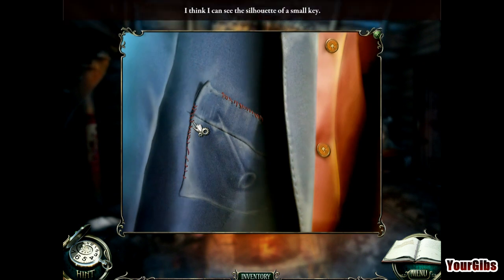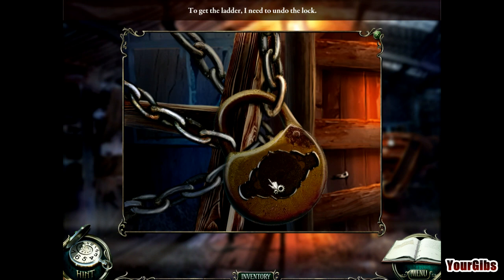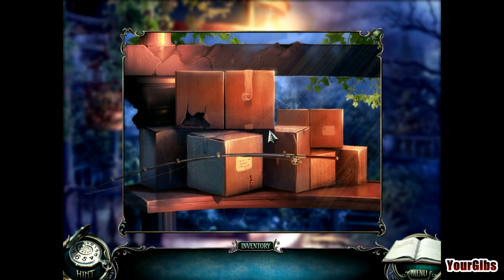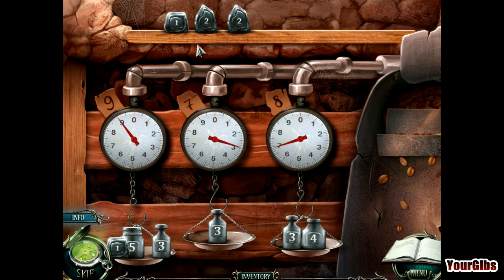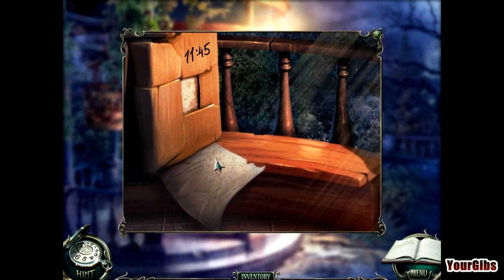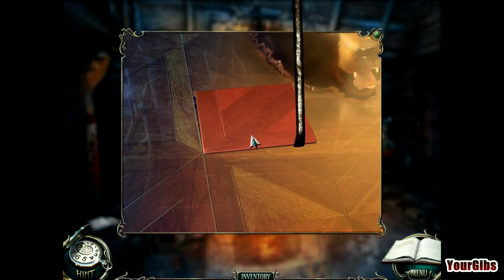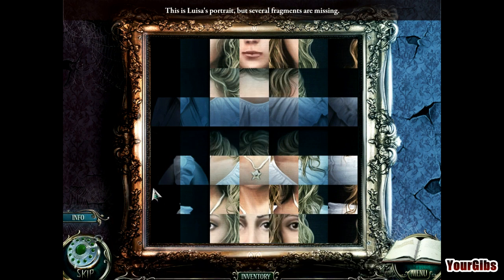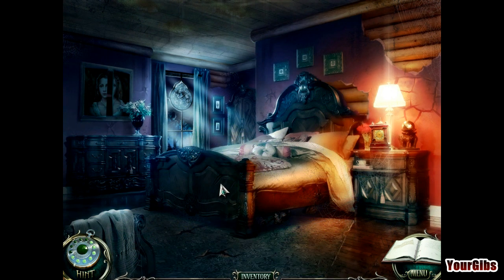Let's Play ♦ Grim Tales: The Bride [06] Walkthrough - Chapter 3 - The Rifle 1/3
CASUAL GAMING MAY NOT BE FOR EVERYONE

After your sister vanishes on her wedding day no one has any idea what happened to her, so it's up to you to find the truth! Some believe she drowned, but her body was never found. Return to the abandoned family mansion and search for clues in Grim Tales: The Bride. Explore your sister's memories to solve the mystery of her disappearance in this exciting Hidden Object Puzzle Adventure game!

Developer: Elephant Games